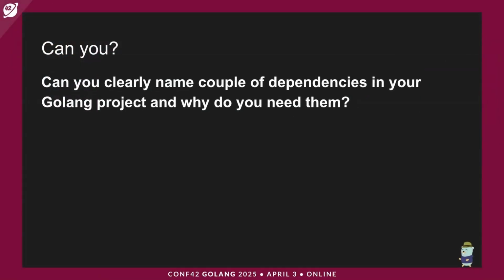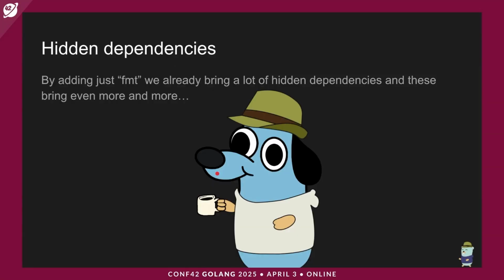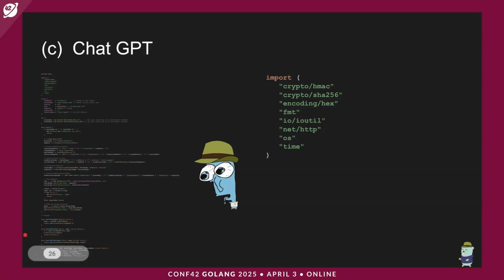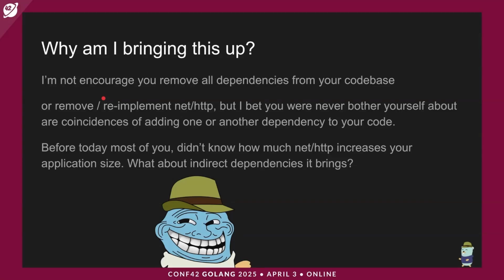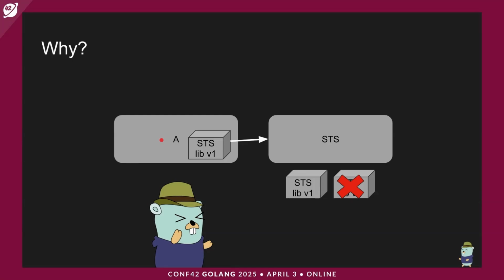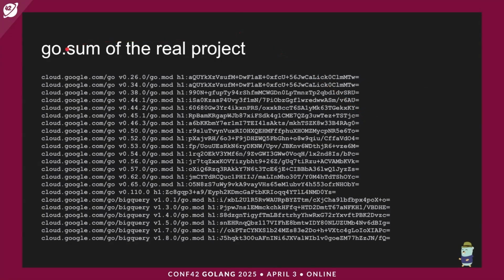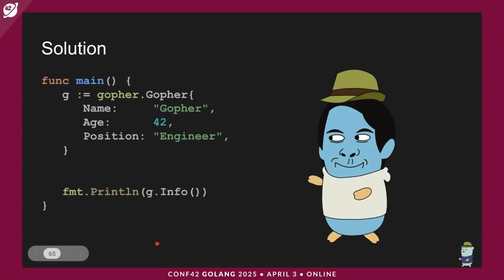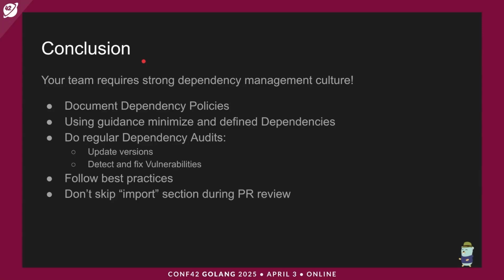The "Rabbit Hole" of Dependencies in Golang | Andrii Raikov | Conf42 Golang 2025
Chapters
00:00 Introduction and Speaker Background
00:53 Understanding Dependencies in Go
02:52 Exploring Hidden Dependencies
05:34 Impact of External Libraries
14:06 Dependency Management Challenges
14:56 Real-World Examples of Dependency Issues
30:45 Best Practices for Dependency Management
33:21 Conclusion and Call to Action